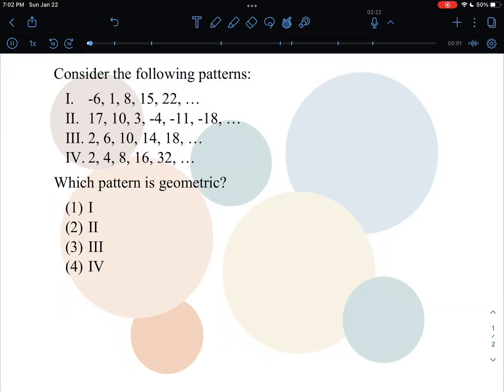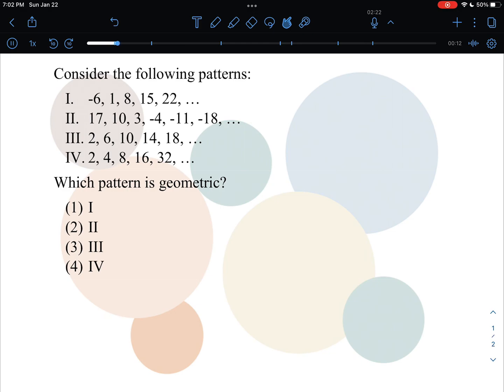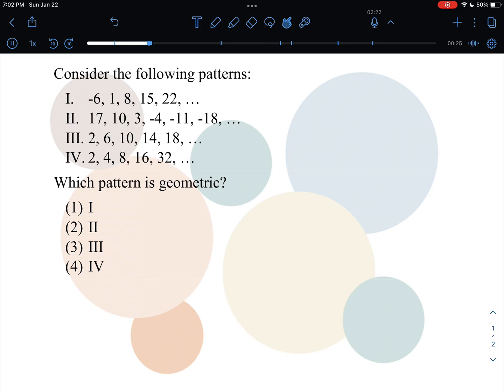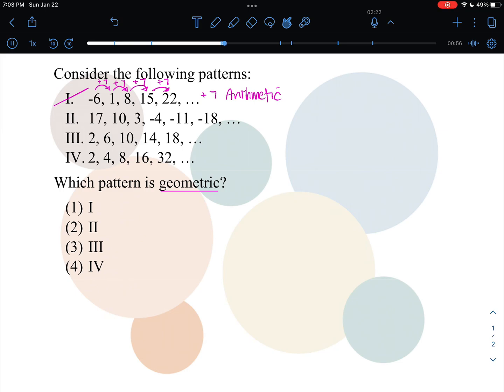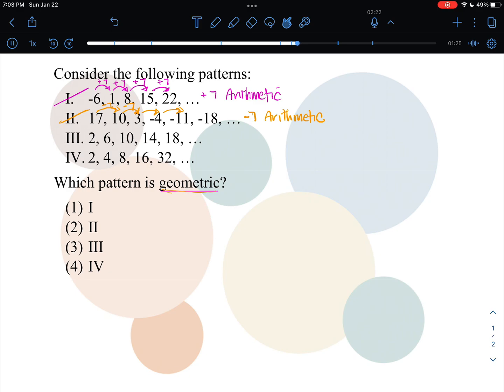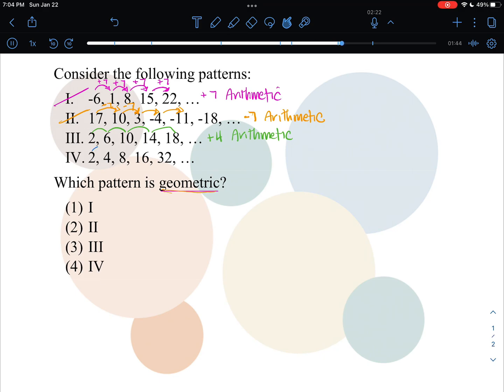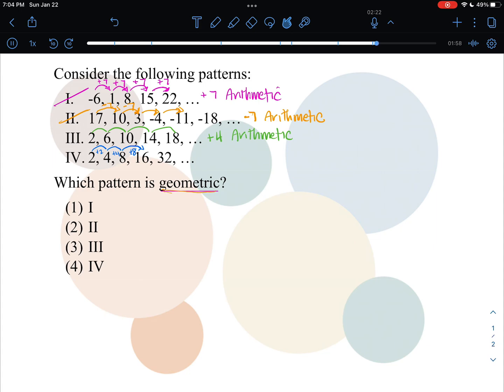Algebra 2 Regents Quick Question: Determining if a Pattern / Sequence is Arithmetic or Geometric